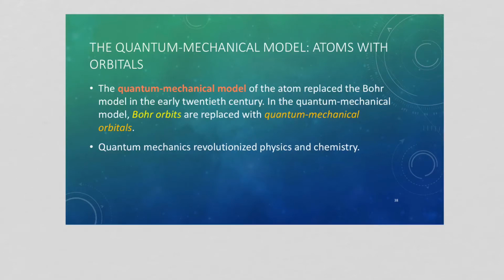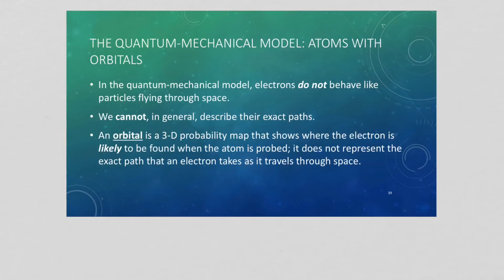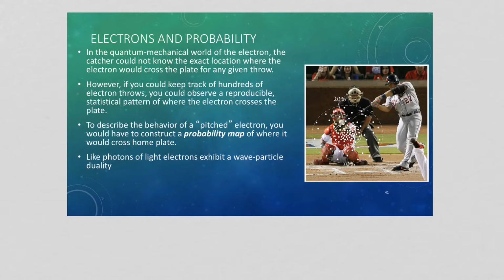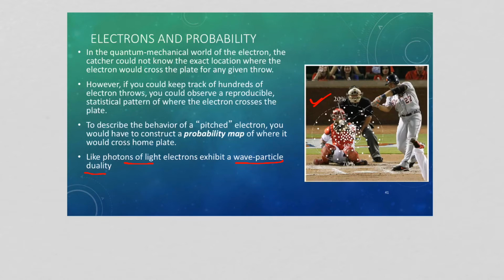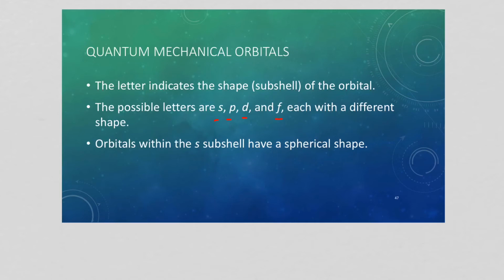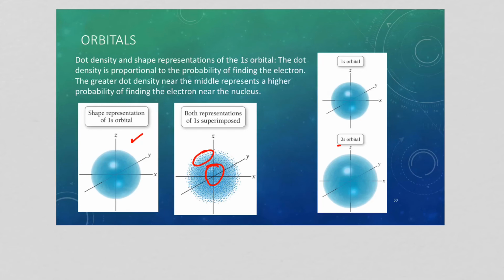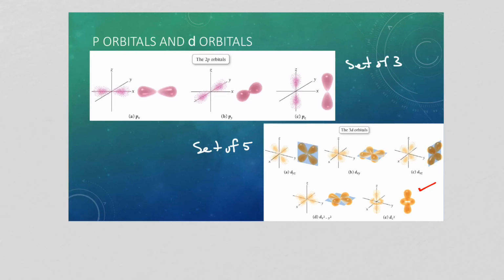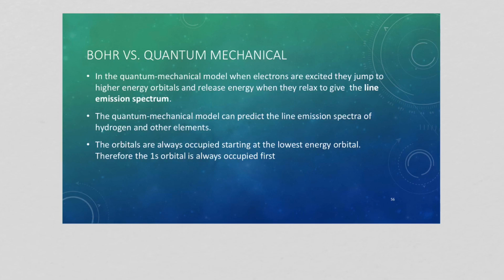Intro. Chem. Ch. 9 - QM Model